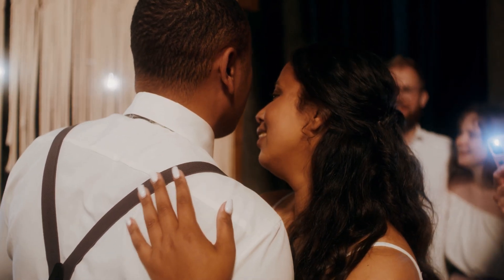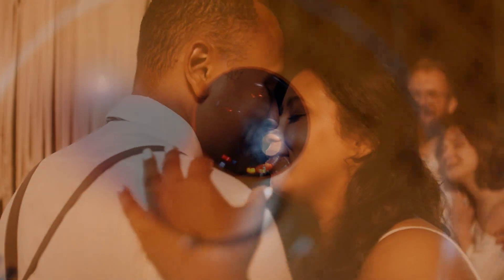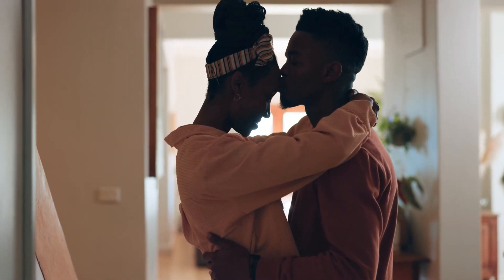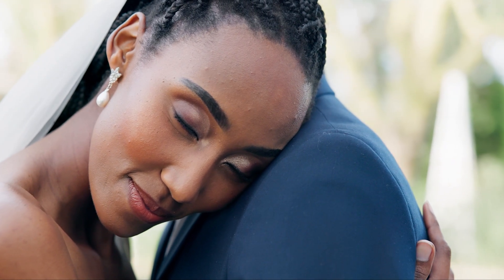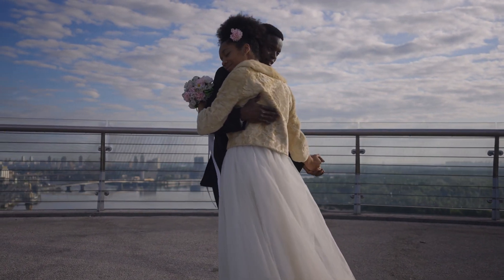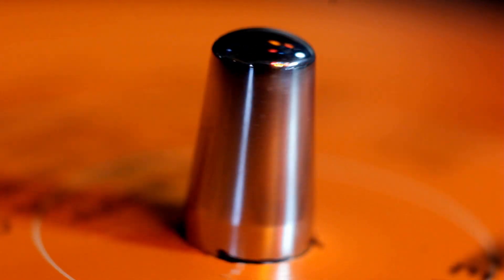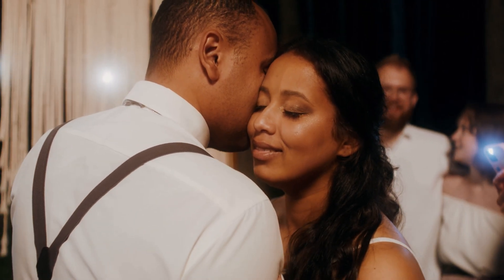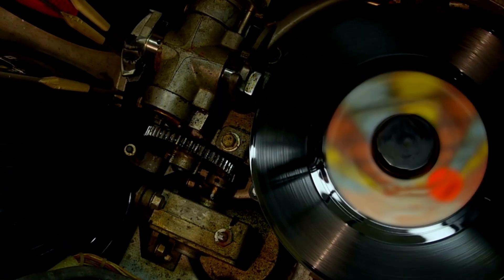Just Be True - Gene Chandler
Gene Chandler - Just Be True